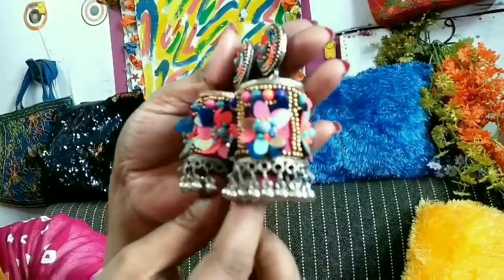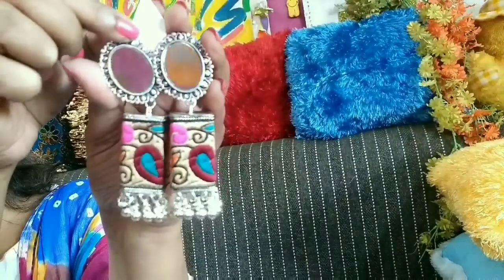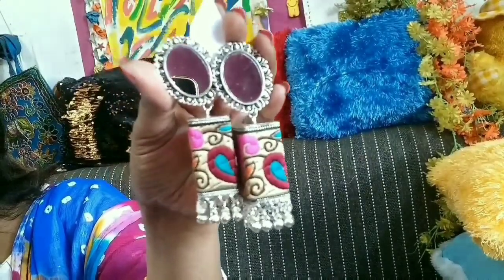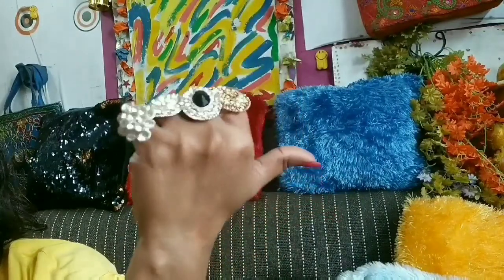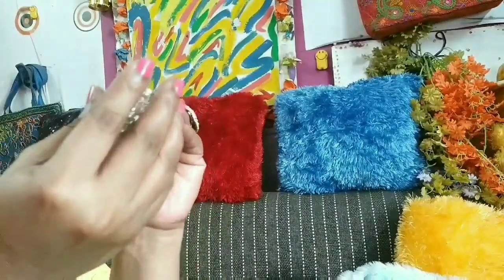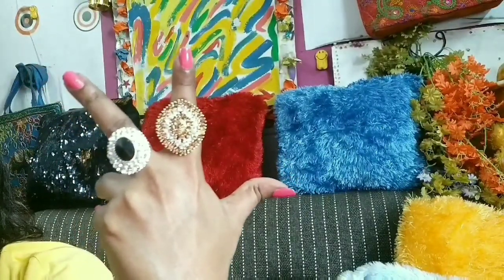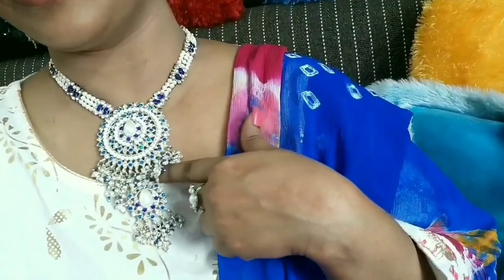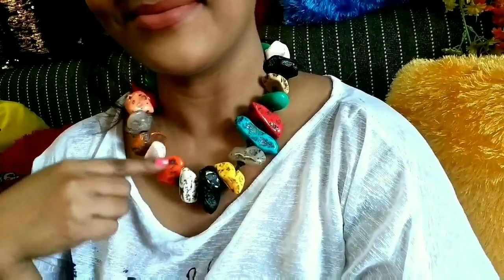Jewellery Collection|Club Factory | Kolkata New Market|Necklace Rings Earrings |Jewelry -Anindita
After a long time filming a jewellery haul video.Hope you guys enjoy it.

** Do watch My Previous Videos -

✔Big Bazaar Kurta Haul IVlog|Designer Festive Kurti ,Tops,Suit|Ethnic WearIParty Wear

✔Kolkata New Market Esplande Vlog IHaul| Jewellery ,Clothes,Bags & Shoe at Low Price -

✔Huge Purplle Shopping Haul |Affordable|New Launches||Skincare, Makeup,Haircare|Freebies-

✔My Top 10 Favourite Fragrances I Perfumes I Body SprayI Deodorants I Under Rs.200 & Rs.300

✔Diy|Tomato & Clove Facial IRemove SunTan , Blemishes, Pigmentation , Pimples

✔Methi | Fenugreek Seeds | Face |Hair  |Mask | Oil | Skin Lightening | Fast Hair Growth

✔Club Factory Online Shopping l Honest Review l Club Factory Jewellery I Club Factory Hair Extensions

✔Lakme All In One Pancake| Foundation + Concealer + Compact Review I Makeup I   Best In Affordable ?

✔Bag Haul | Sukhi Jewellery Online Shopping |Amazon Haul |Flipkart Haul

💎 You are my Favourite Notification… Let's get to know each other..

 ❤ Thank you to the people in my life who make me smile, support me and bring me joy. You gave me your time, the most precious gift one can ever give anyone.

I have a very simple and an ordinary channel. I sincerely thank you for being a part of it.

Stay Happy. Stay Positive Keep Smiling. Always

 💎 If you are someone who is looking for motivation and positive vibes in your life ( just like me ) - Do click on this link. I can promise you won't be disappointed at all.

Little bit of extra effort and time can save your skin and hair from lot of damage.

**Copyright: All the content published on the channel is protected under the copyright law and should not be used, in full or part, without the creator's ( Anindita Ghosh) prior permission.